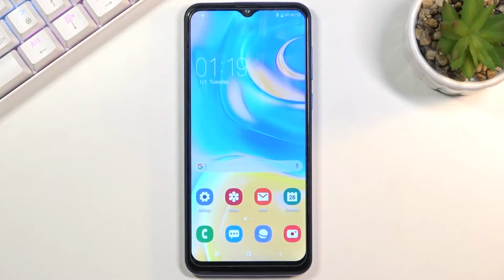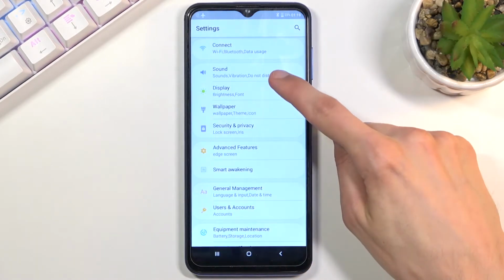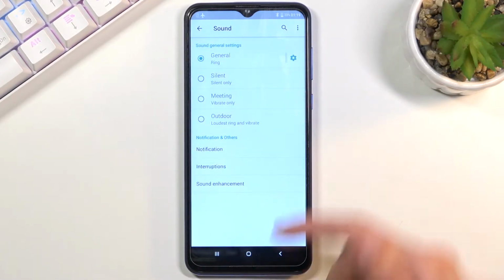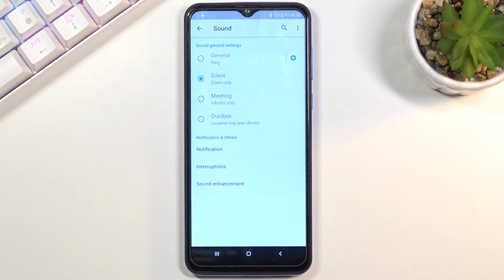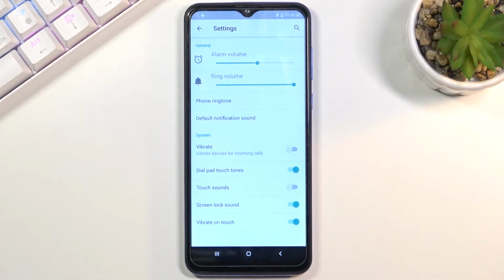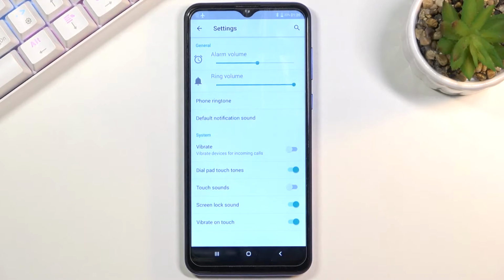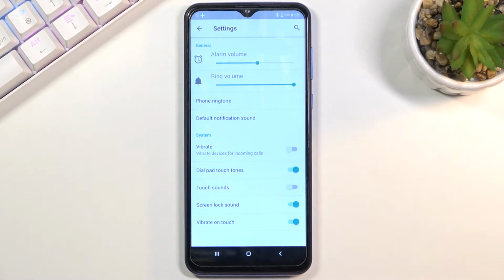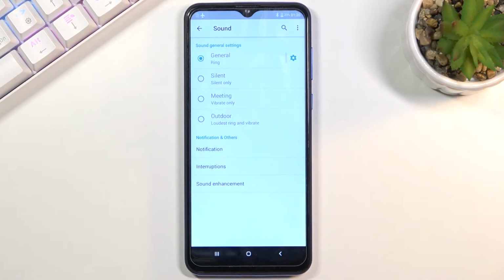How to Enable DND Mode on Samsung Replica from Amazon – Do Not Disturb Mode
Hi there! Have you ever been wondering how you can enable Do not Disturb mode on your Samsung Replica from Amazon? In today's video we're going to show you how you can easily enable DND mode on your Samsung Replica from Amazon just in a couple of simple steps. Do no disturb is one of the most essential and useful modes on your Samsung Replica from Amazon for it works the way that it disables all sounds and notifications on it so you can enjoy some peace and quiet. So if you wish to learn how you can enable do not disturb mode on your Samsung Replica from Amazon, all you need to do is just watch this short video to the end, follow the instructions described by our specialist and try to perform this operation yourself on your Samsung Replica from Amazon.